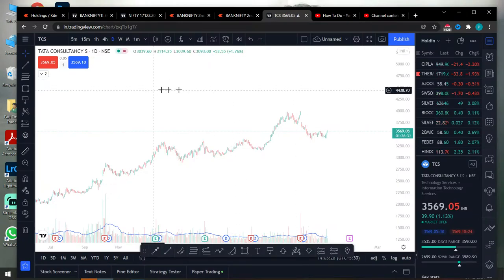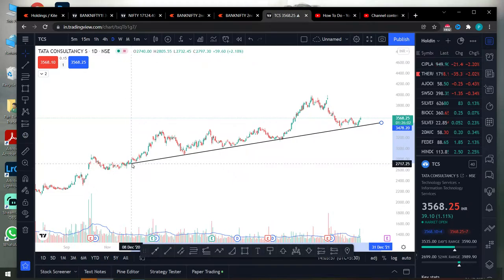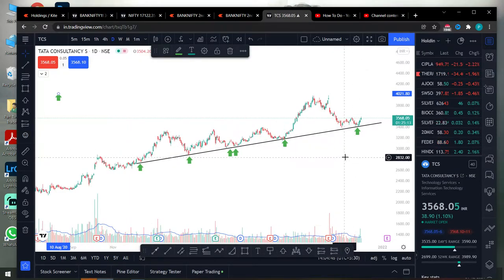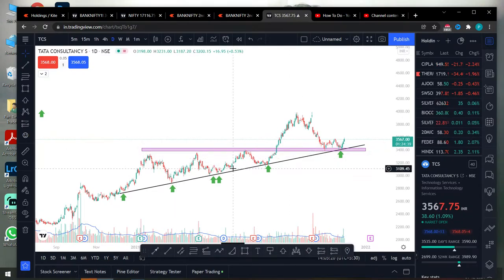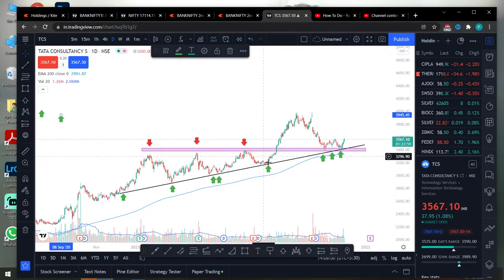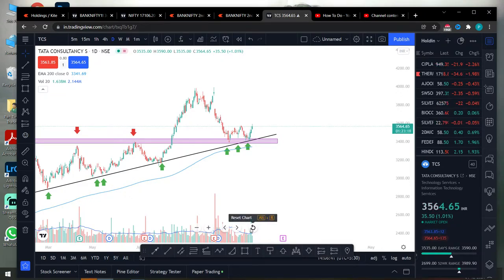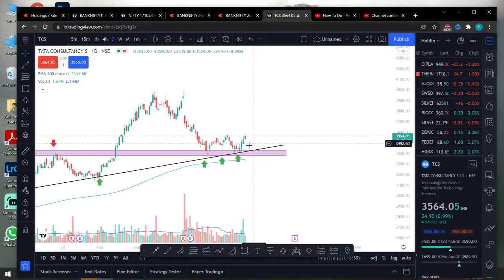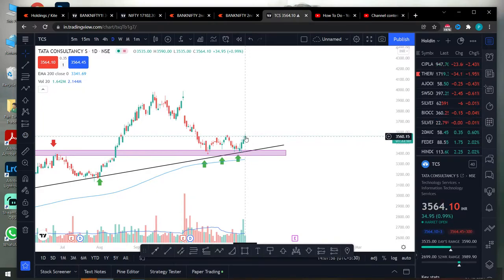TECHNICAL ANALYSIS OF TCS | TRENDING STOCK PATTERN | SWING TRADE | PART TIME TRADER | PRICE ACTION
Recommendations in our channel are just my personal views based on my technical knowledge and experience, and I'm not a SEBI registered analyst. Kindly do your own research before taking any trading action in my view. I and Our channel will not responsible for any kind of loss if you trade on these views.